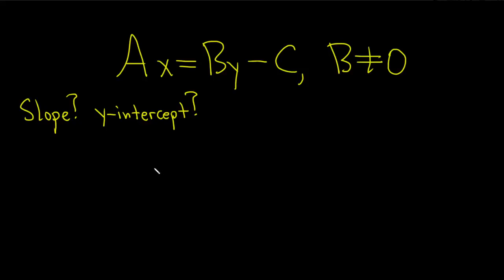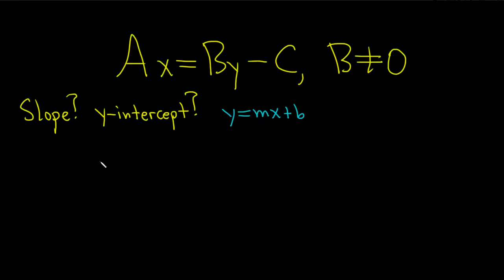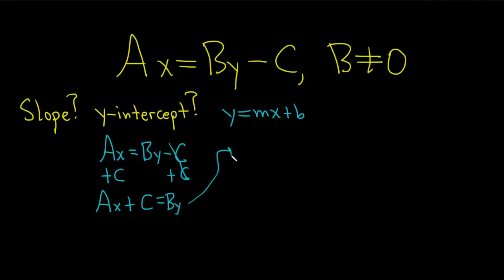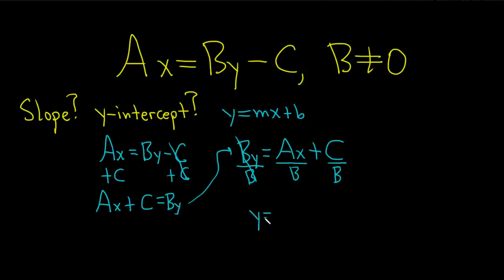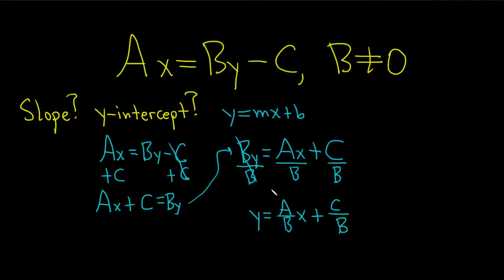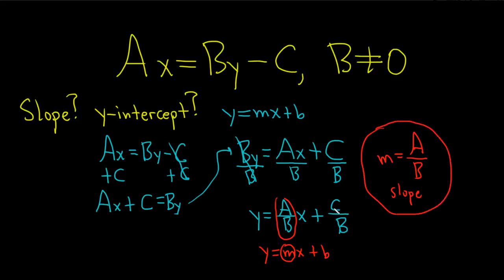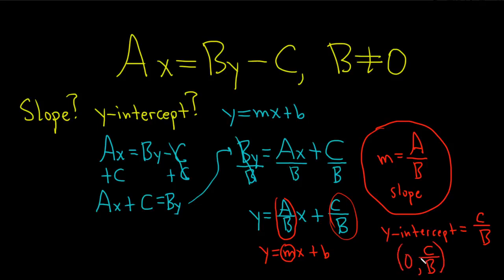Find the Slope and Y-Intercept Given the Equation of the Line with Variables Ax = By - C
In this we look at the equation of a line given in the form Ax = By - C where B != 0. We find the slope and y-intercept of this line by first writing it in slope intercept form. I hope this helps someone who is learning algebra and studying lines.